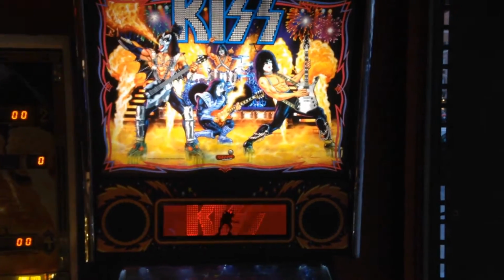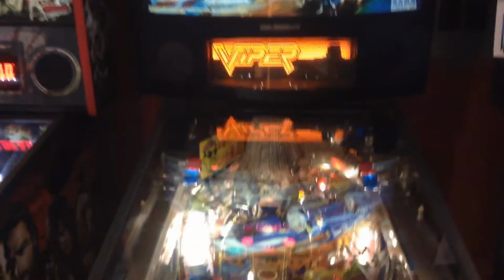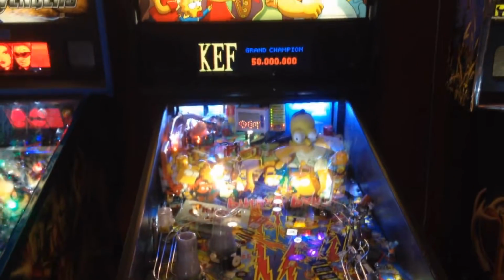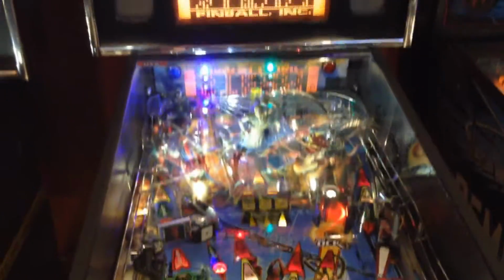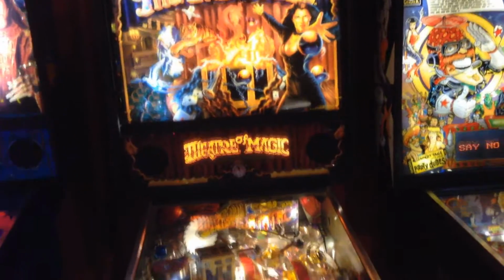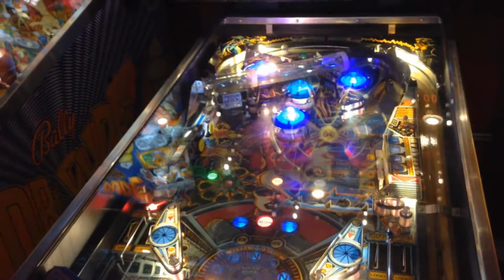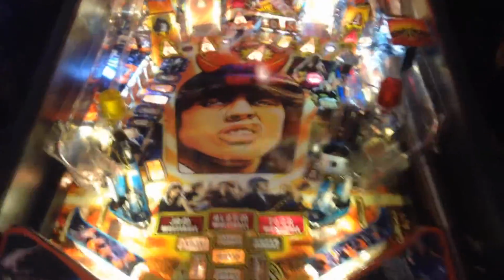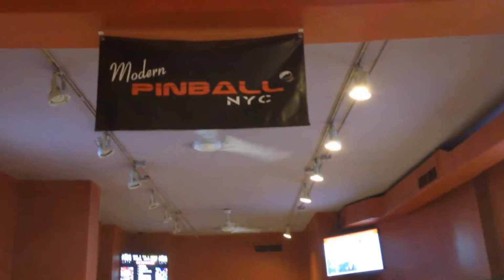Modern Pinball NYC Walkthrough Tour! (September 2015)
Here's a current look at the lineup of games at Modern Pinball NYC! Some games have been shifted around in the lineup. Some games like Wizard of Oz and Banzai Run have been taken out with some other games like Stern's Monopoly, an AC/DC Pro edition and Williams' Whirlwind makes a welcome return!

All of the Stern games have been updated to their newest codes, so stuff like The Walking Dead, KISS, Metallica and Mustang are all current and running well!

If you're in the NYC area make sure you stop on by and check them out!